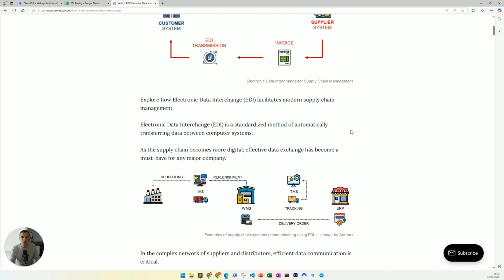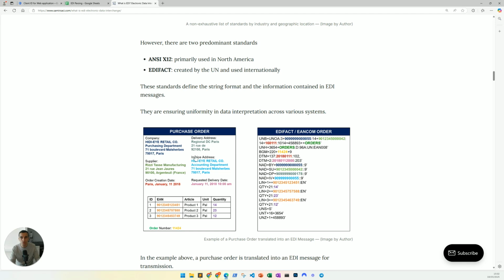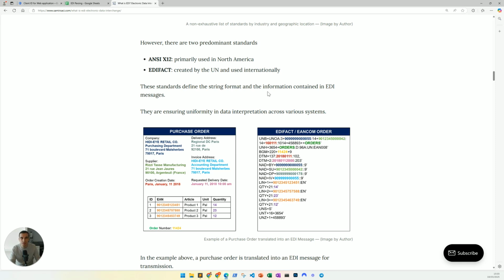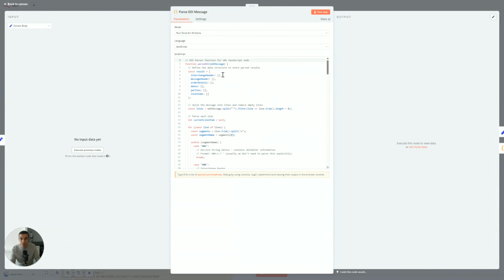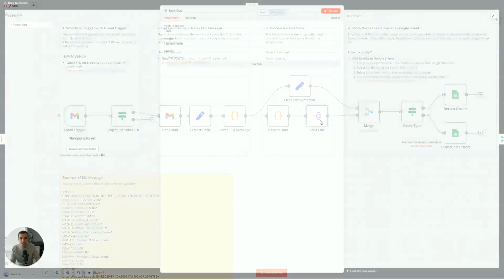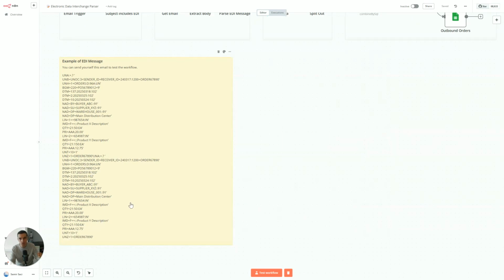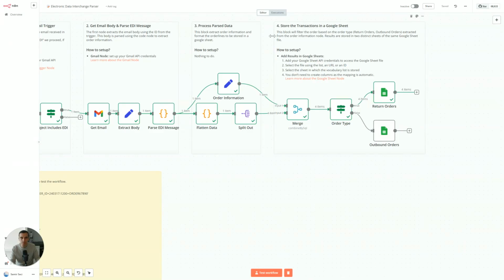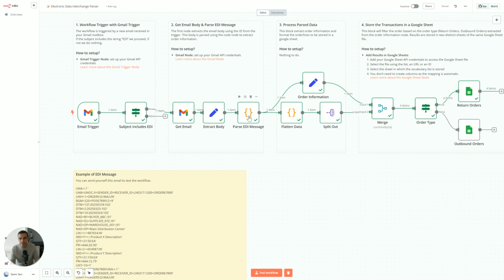n8n Template Workflow: Automating EDI Message Parsing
Hey! I’m Samir, a Supply Chain Engineer and Data Scientist from Paris, and the founder of LogiGreen.

In this tutorial, I introduce a simple and efficient n8n automation template for parsing EDI (Electronic Data Interchange) messages—a must-have for small and medium-sized businesses that want to streamline order processing without expensive EDI infrastructure.

I’m Samir, supply chain data scientist and founder of LogiGreen. Our mission is to help companies reduce complexity and cost in their supply chains using AI and automation.

📦 What is EDI?
EDI is the standard format used by systems (like ERPs, TMS, and WMS) to exchange documents such as purchase orders, invoices, and delivery notes. While large enterprises have fully integrated EDI systems, smaller companies often struggle with high costs and manual processes.

🔧 What this template does:
- Triggers from a Gmail inbox when an EDI message is received
- Extracts and parses the EDI message body (e.g., EDIFACT format)
- Automatically detects order type (e.g., outbound vs. return)
- Flattens order lines (e.g., products, quantities, SKUs)
- Inserts parsed data into Google Sheets for easy access

Can be extended with alerts (Telegram, WhatsApp, email) or database syncing

💡 Why this is powerful:
No sensitive data is sent to external APIs—parsing is handled with built-in JavaScript nodes

Great for companies that receive EDI messages but lack the budget or IT resources to implement full-scale EDI software

Can be expanded with AI agents to dynamically classify and parse different EDI message types

✅ Setup requirements:
- Gmail API credentials for receiving EDI emails
- Google Sheets + Drive API credentials to log order data
- A working knowledge of your EDI structure (sample provided in the template)

This is a practical, low-cost solution to simplify EDI workflows while keeping your systems lean and reliable.